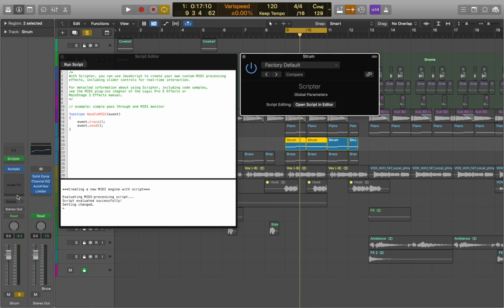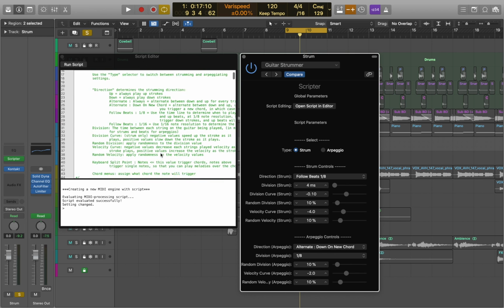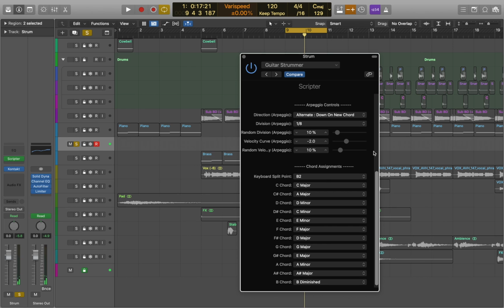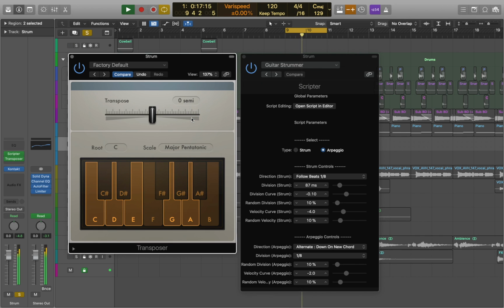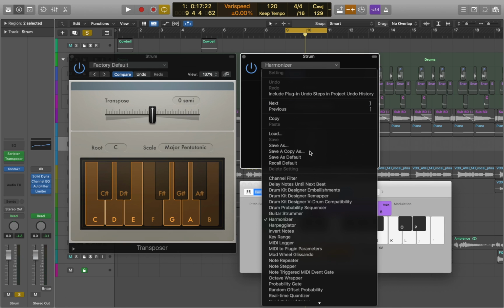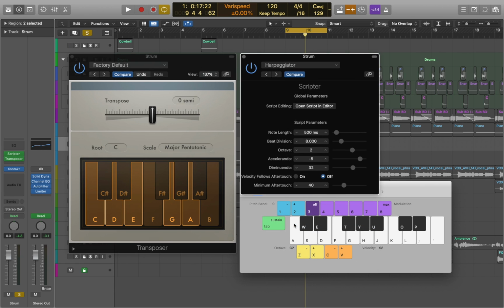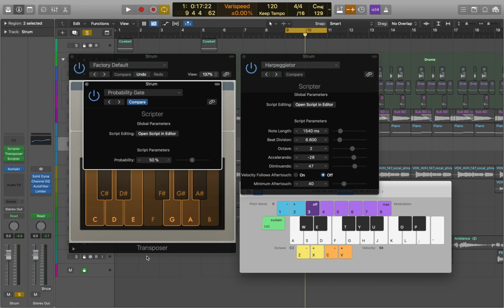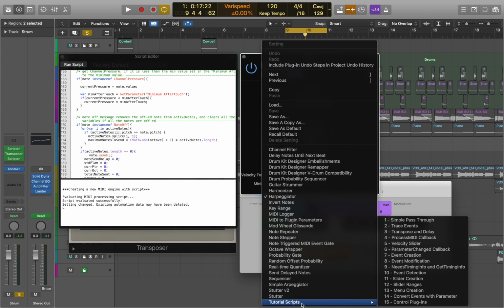Logic Pro: MIDI Scripter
In this tutorial we will take a closer look at the MIDI Scripter in Logic Pro.